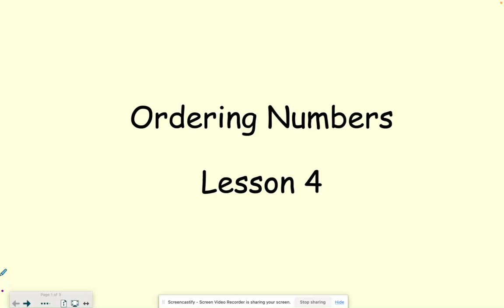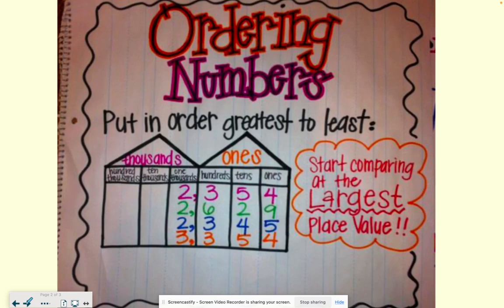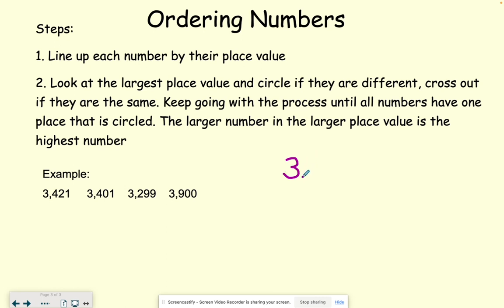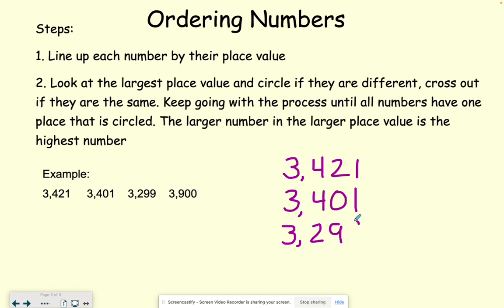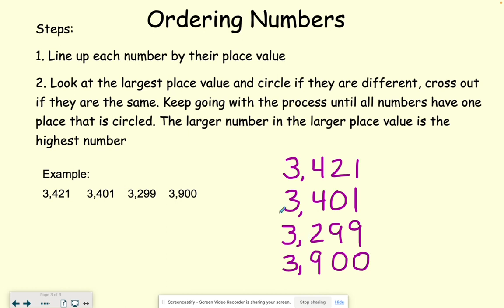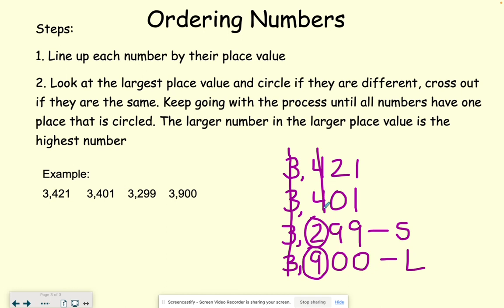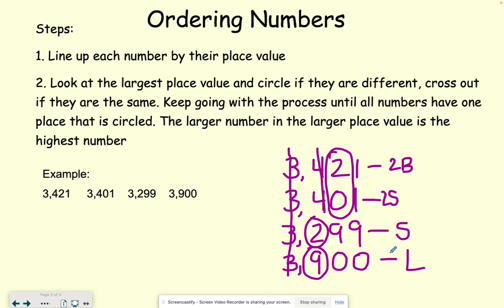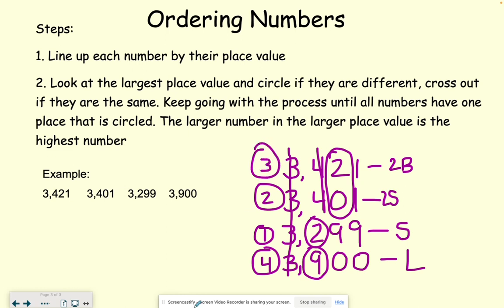G3 Ordering Numbers #4